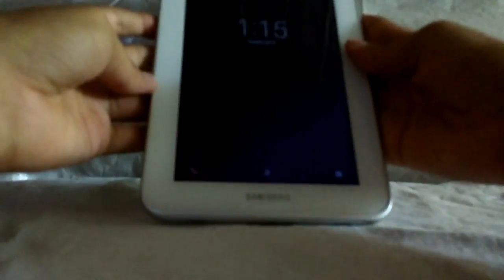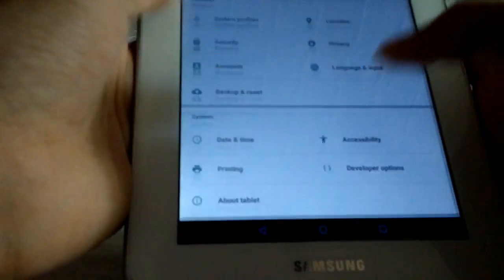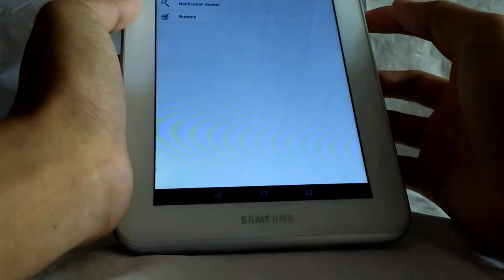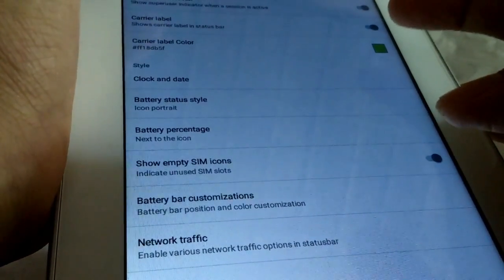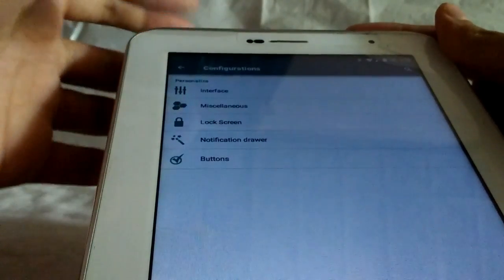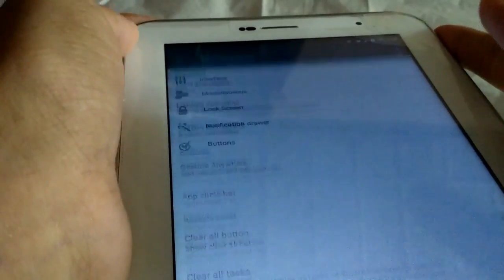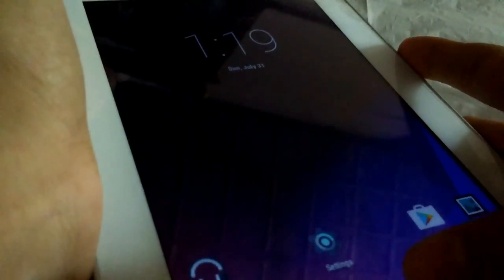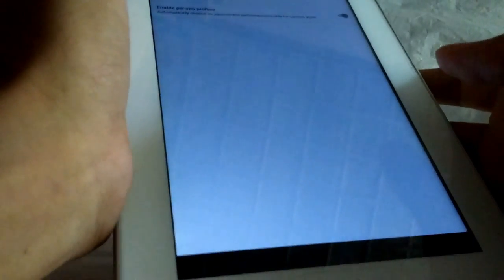Resurrection rom for samsung galaxy tab 2 GT-P3100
IN THIS I HAVE SHOWN YOU THE RESURRECTION ROM REVIEW FOR SAMSUNG GALAXY TAB 2..